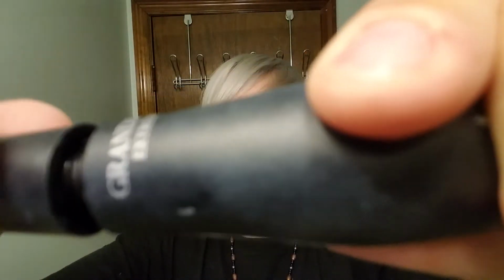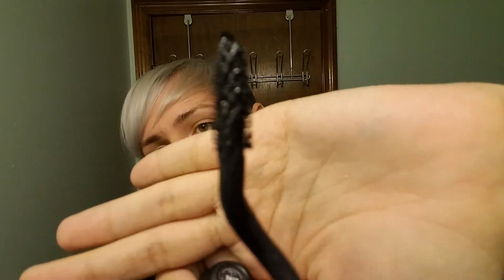Worlds best mascara!